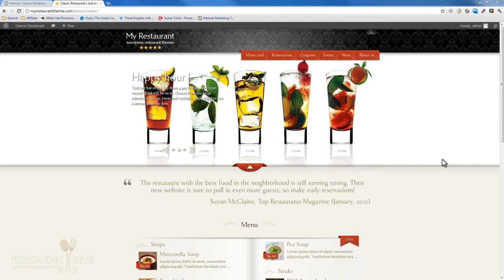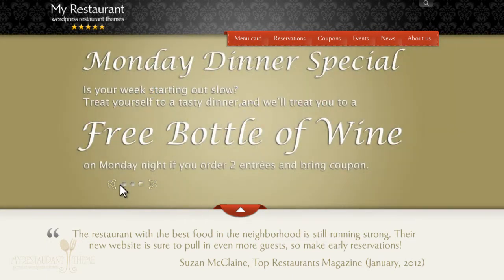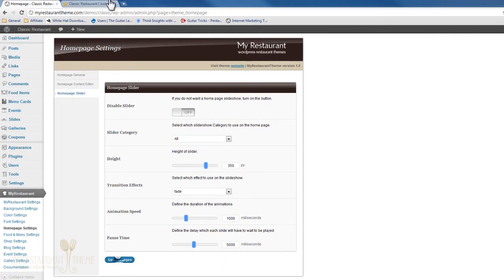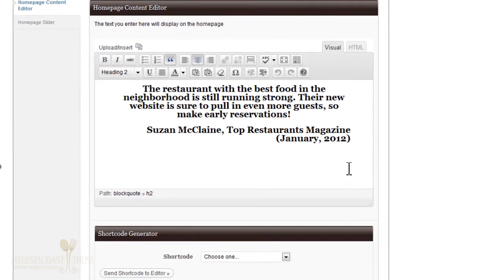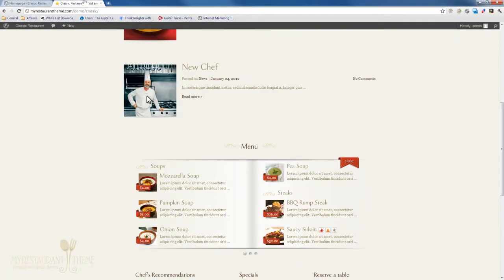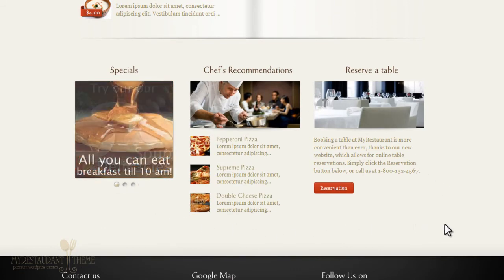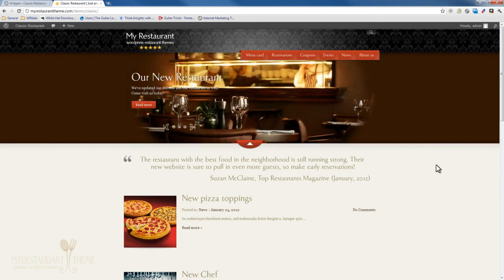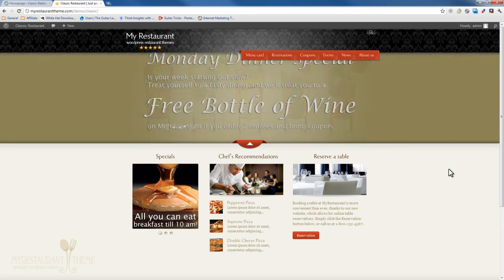Your site's homepage with MyRestaurantTheme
Learn how to control your new website's homepage with MyRestaurantTheme.